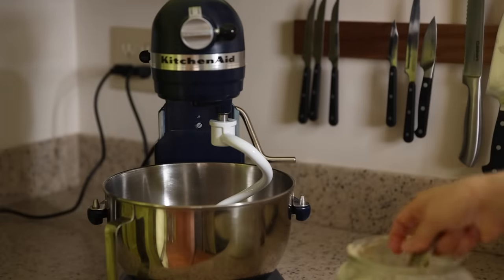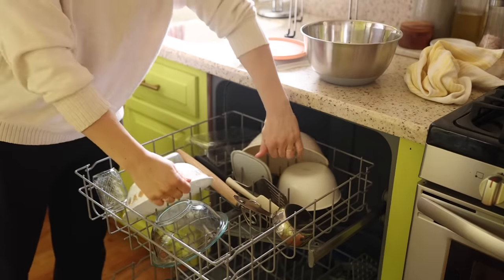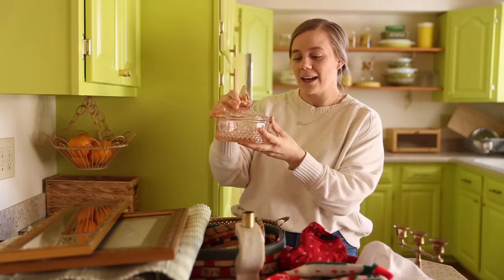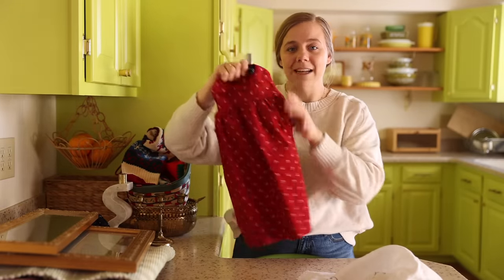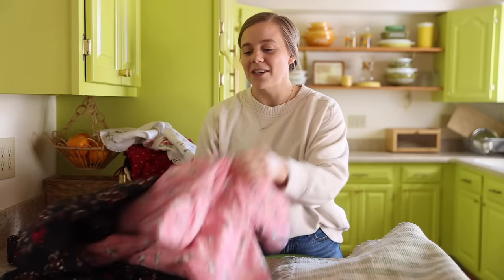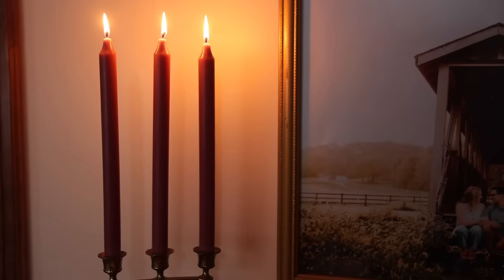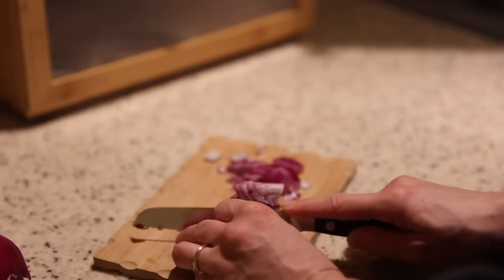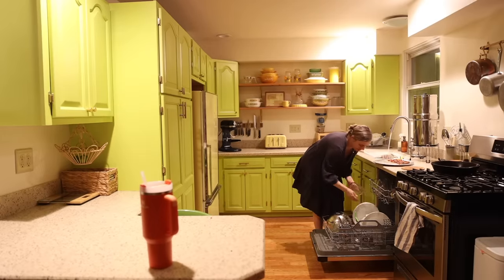Curating our home (budget friendly & secondhand!)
Thanks for spending another sweet sunny day with me! 🌞